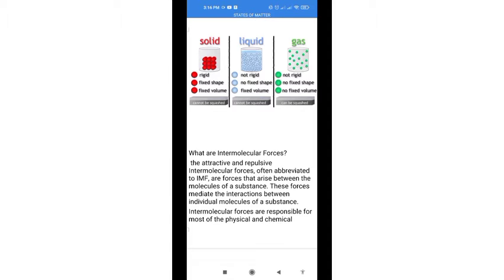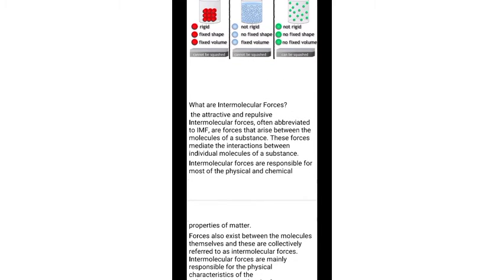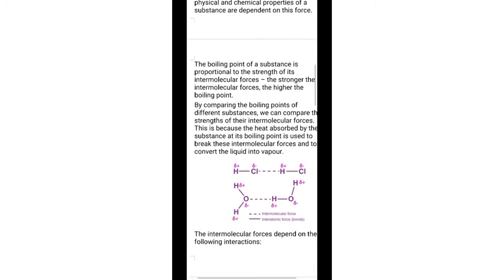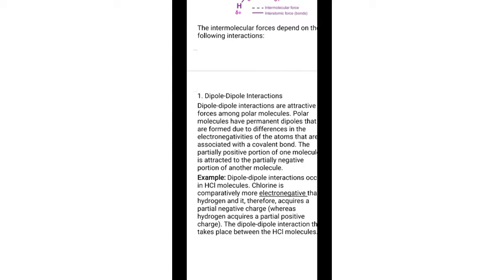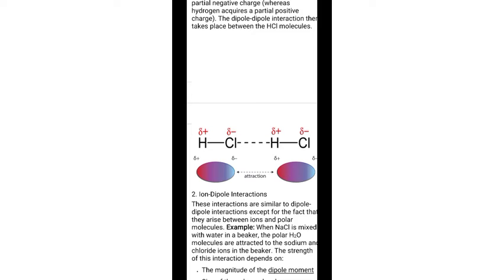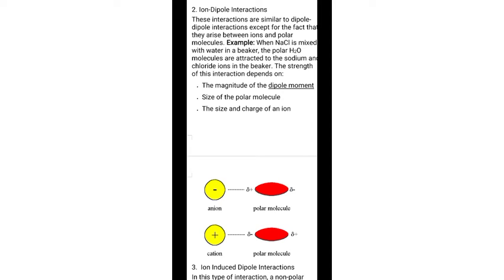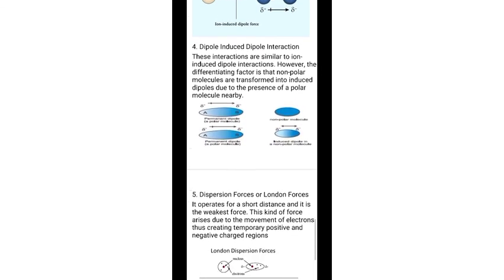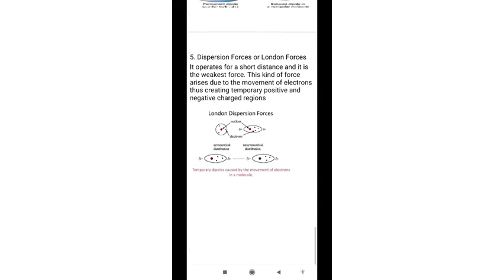XI CHEMISTRY STATES OF MATTER